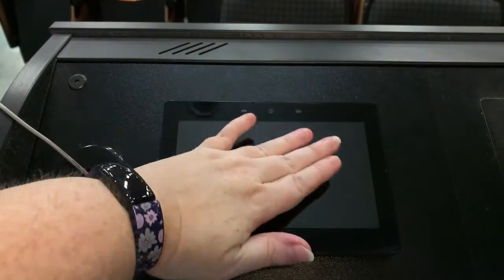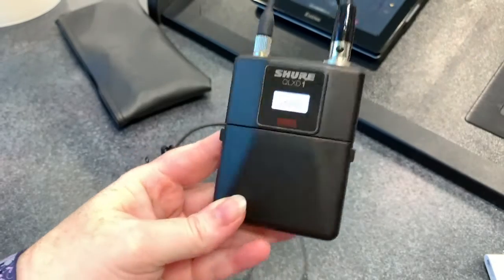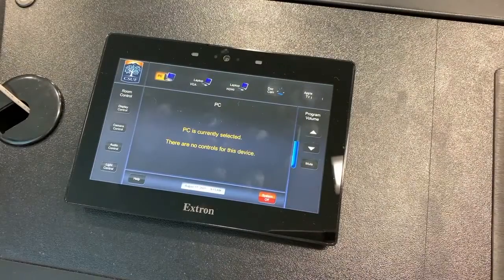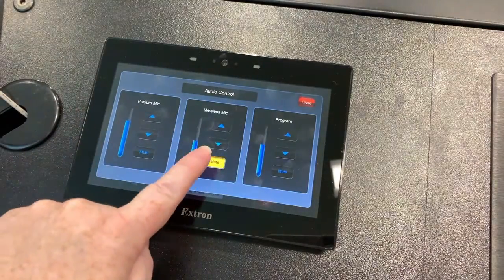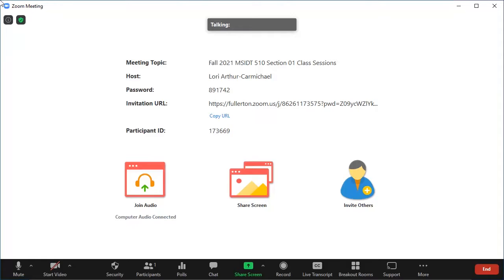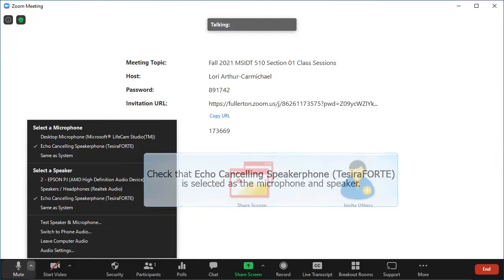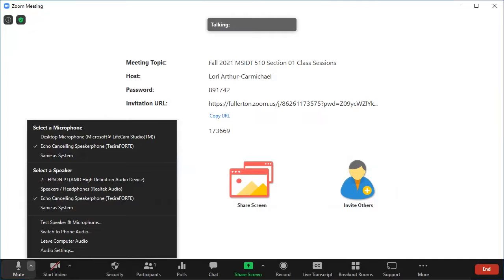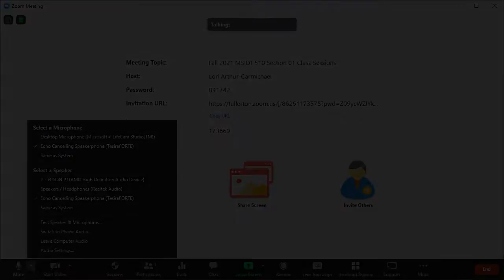Using Wireless Microphones (Large Lecture Hall)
Find out about the two types of wireless microphones available for large lecture halls and how to use them.